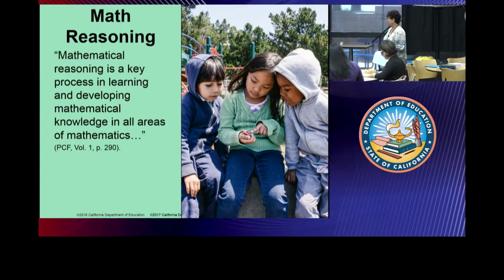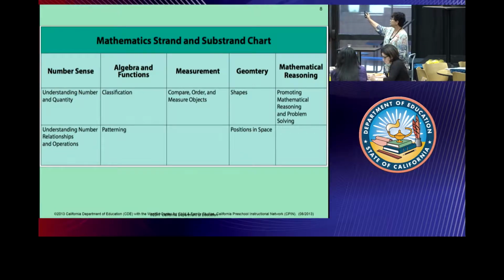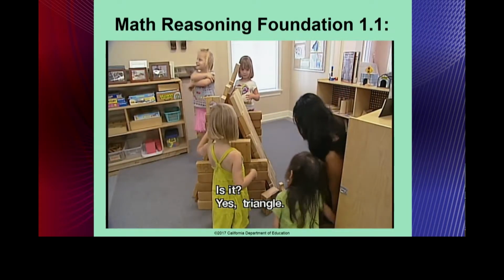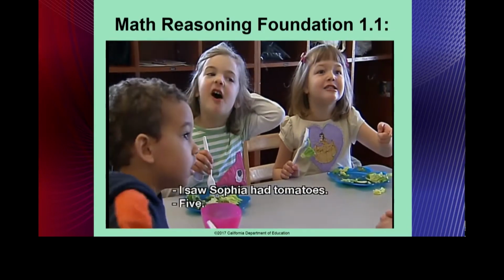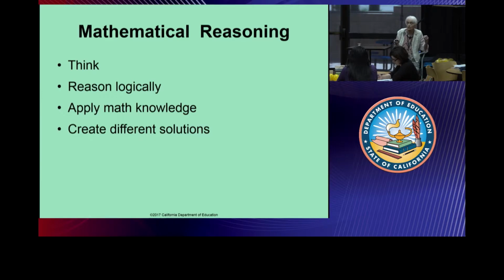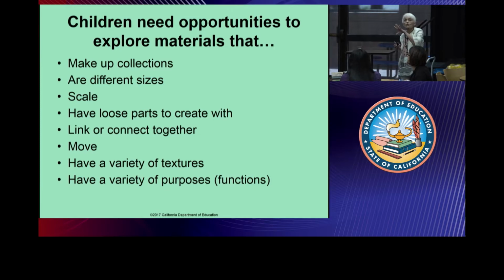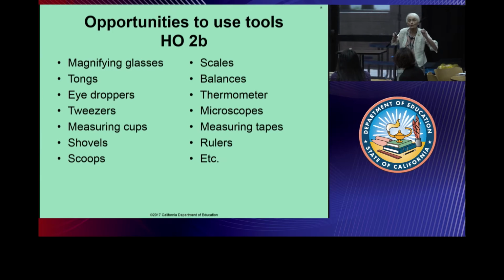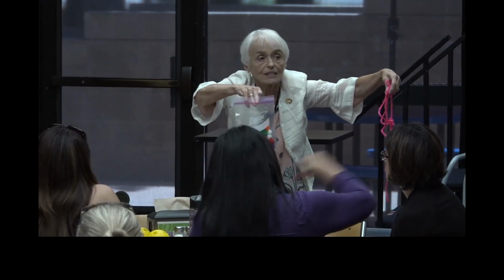Mathematical Reasoning | Diana Decker and Cristina Corchado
Diana Decker and Cristina Corchado presented mathematical reasoning at Early Math Symposium on June 22, 2018 at Fresno Pacific University. This workshop will inspire you to identify and create opportunities for mathematical reasoning, and pose meaningful questions to challenge children’s thinking.

Diana Decker, Early Childhood Education Special Education Teacher, Community College Instructor, California Preschool Instructional Network (CPIN) Lead has spent 35+ years in the field. Cristina Corchado is a credentialed administrator and teacher with more than 25 years of experience in elementary and early childhood education.